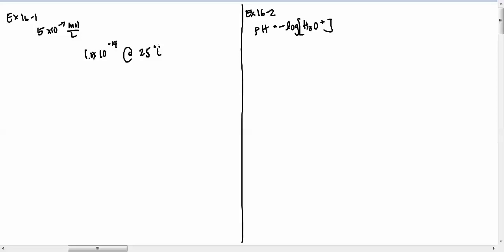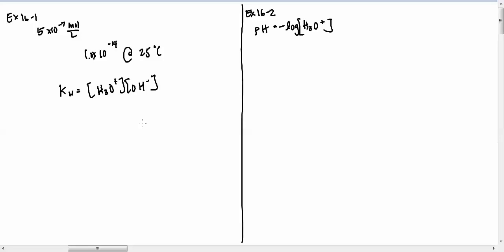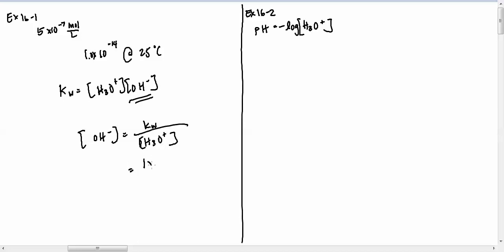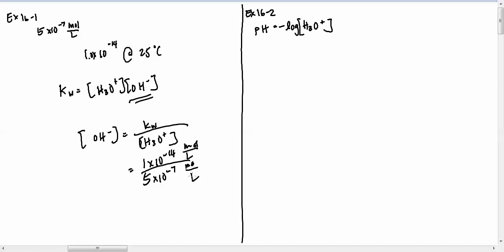BJU 4th ed Ex 16 1 Dalde